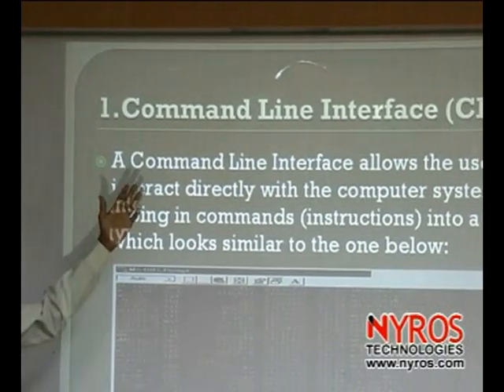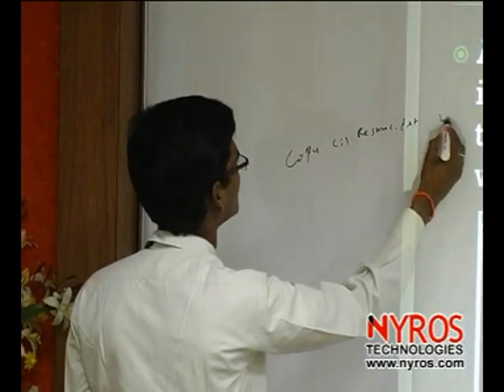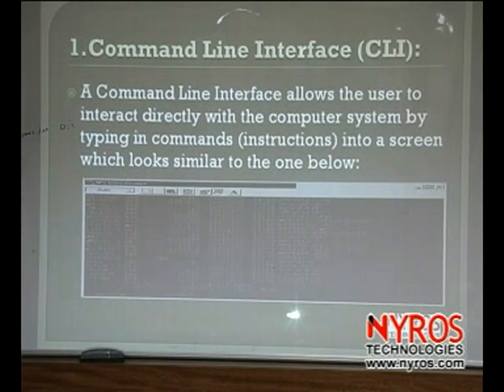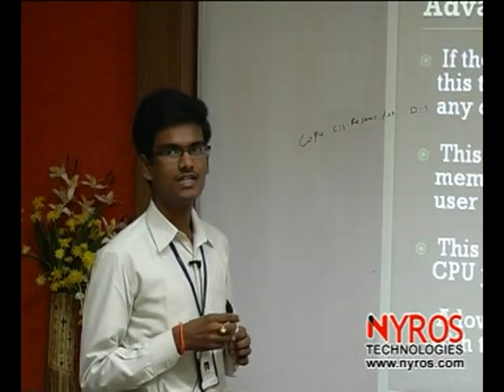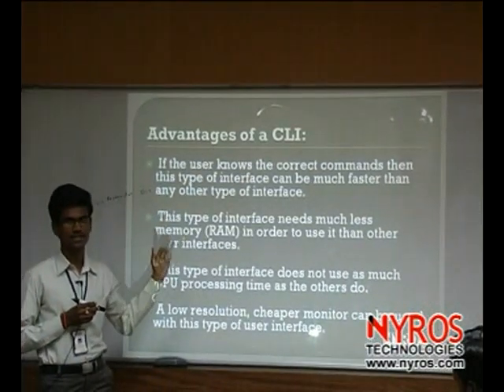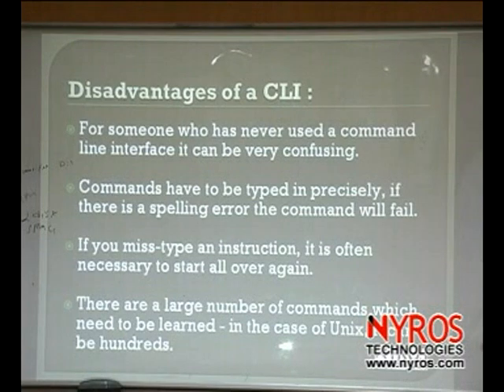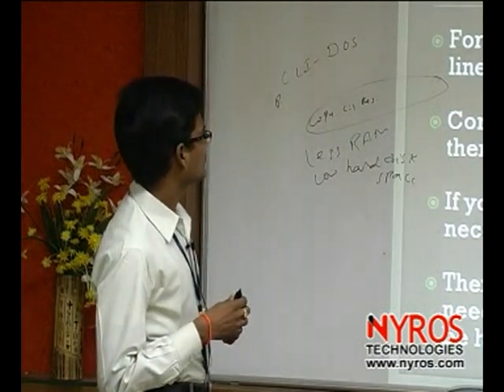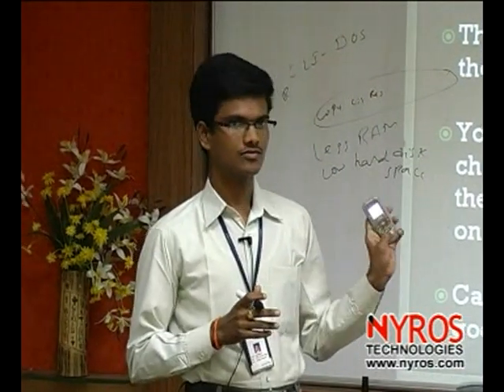User Interface (Part-1)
Seminar Presentation on User Interface by Dangeti Bulli Guruvu Setty at Nyros Technologies, Kakinada on 27th June, 2009.